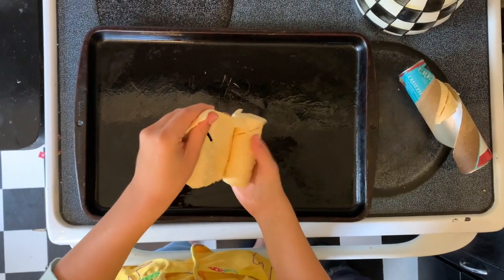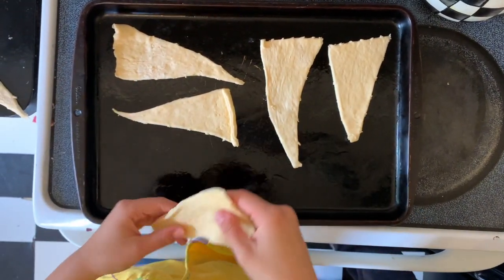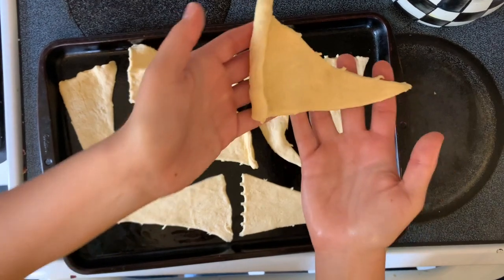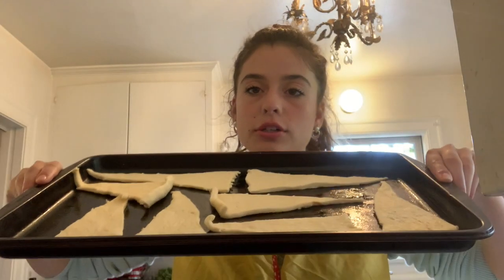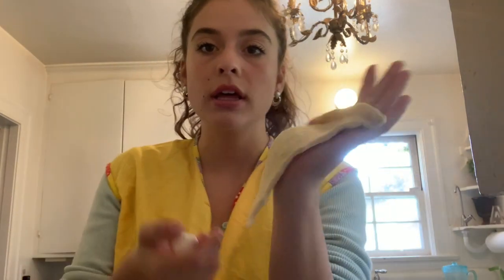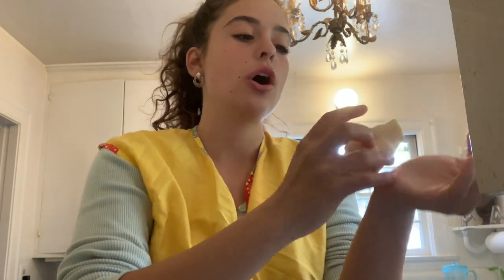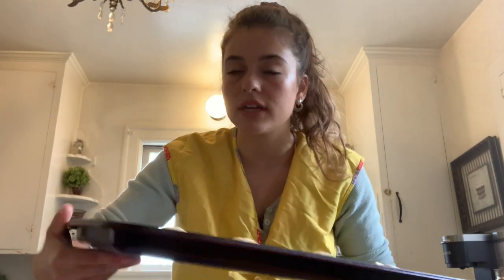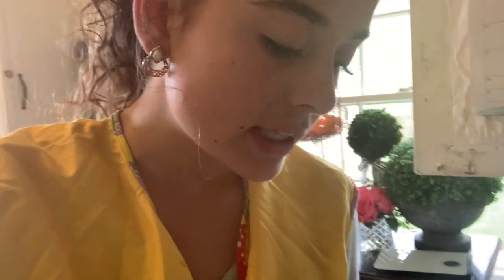Cooking with Bella ( Empty Tomb Rolls)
Empty Tomb Roll Recipe Below!